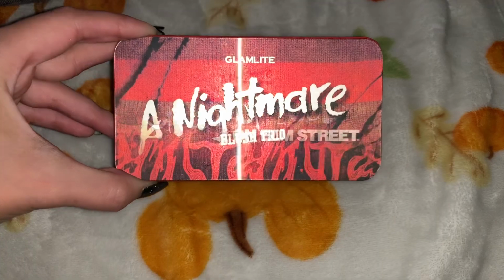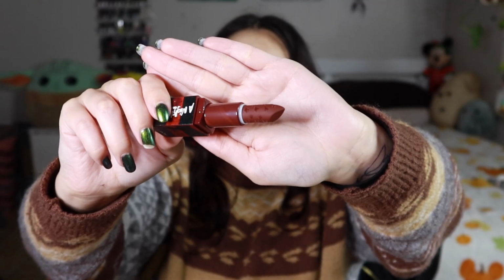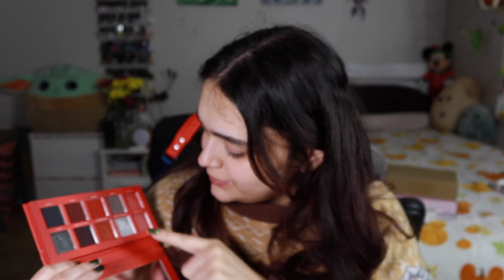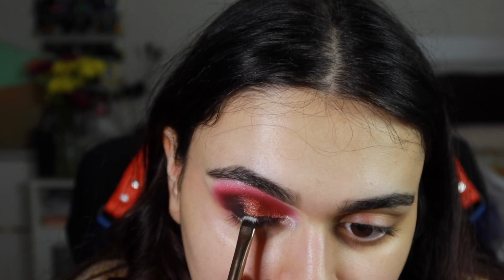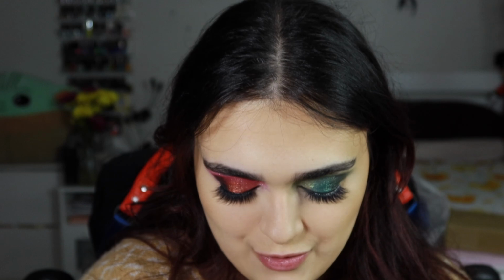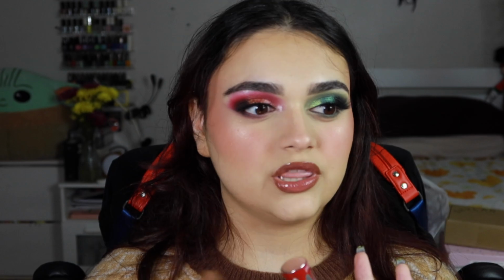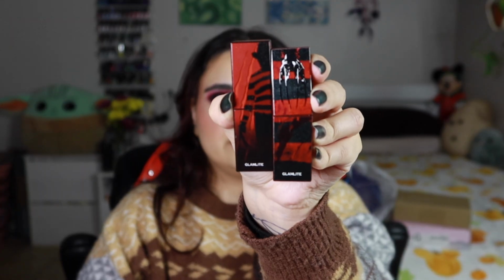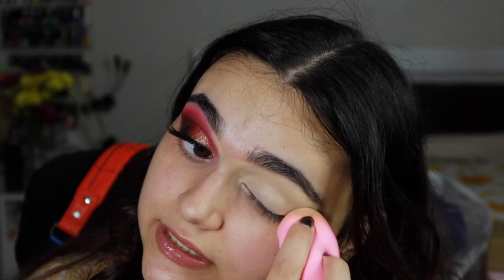A NIGHTMARE ON ELM STREET & GLAMLITE COLLECTION REVIEW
Dive into the horror-chic world with me as we unbox and explore the spine-tingling A Nightmare on Elm Street X Glamlite Makeup Collection! 🕸️🌙 Join me in creating two killer looks that pay homage to Freddy Krueger's iconic style. Let's uncover the scares and glam in this thrilling makeup journey!

Products Mentioned:
Glamlite A Nightmare on Elm Street “Dream Master” Palette- $24
Glamlite A Nightmare on Elm Street “Freddy Krueger” Palette- $24
Glamlite A Nightmare on Elm Street “Killer” Lip Oil-$10
Glamlite A Nightmare on Elm Street Lipstick Duo-$20
Glamlite A Nightmare on Elm Street Blush Trio-$18

- What camera do I use? Canon PowerShot G7 X Mark III Camera

Time Stamps
0:00 Intro
0:18 Glamlite A Nightmare on Elm Street Blush Trio Swatches
01:09 Glamlite A Nightmare on Elm Street “Killer” Lip Oil Swatch
02:06 Glamlite A Nightmare on Elm Street Lipstick Duo Swatches
04:30 Glamlite A Nightmare on Elm Street “Freddy Krueger” Palette Swatches
05:03 Glamlite A Nightmare on Elm Street “Dream Master” Palette Swatches
06:20 Look with the Glamlite A Nightmare on Elm Street “Dream Master” Palette
08:48 Look with the Glamlite A Nightmare on Elm Street “Freddy Krueger” Palette
11:48 Glamlite A Nightmare on Elm Street Blush Trio on the Cheeks
12:27 Glamlite A Nightmare on Elm Street Lip Combo
13:45 Final Thoughts
18:40 Bloopers

TAGS (please disregard): a nightmare on elm street x glamlite, glamlite, glamlite cosmetics, glamlite x nightmare on elm street, new glamlite, new makeup, indie makeup, nightmare on elm street, new makeup releases, anoe x glamlite, alexandra m rojas, alexandra m rojas glamlite, A Nightmare On Elm Street X Glamlite Collection, A Nightmare On Elm Street Glamlite Collection, A Nightmare On Elm Street Glamlite, Glamlite Dream Master palette, glamlite Freddy Krueger Palette, Glamlite Killer Lip oil